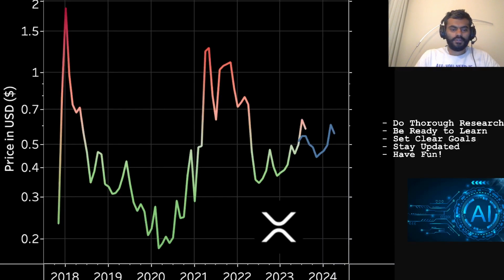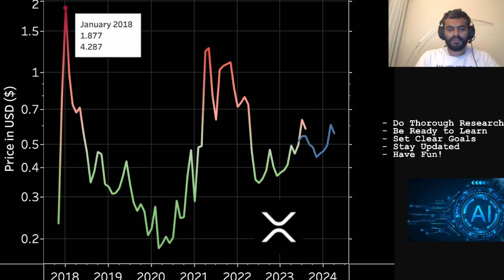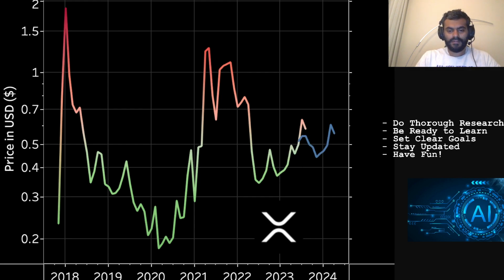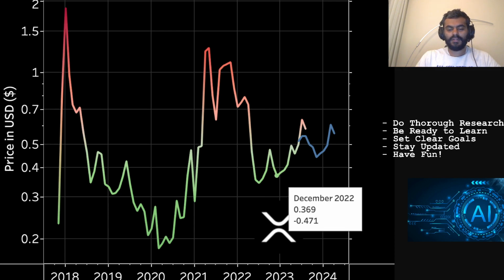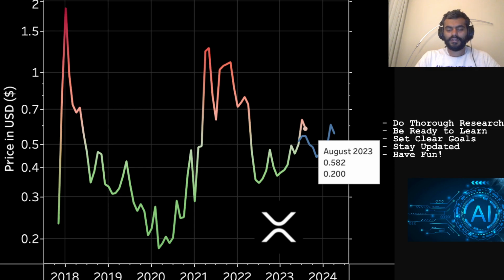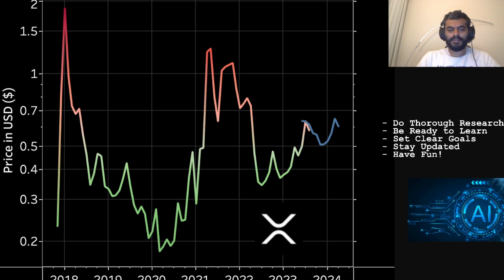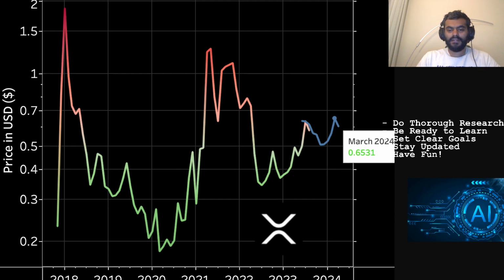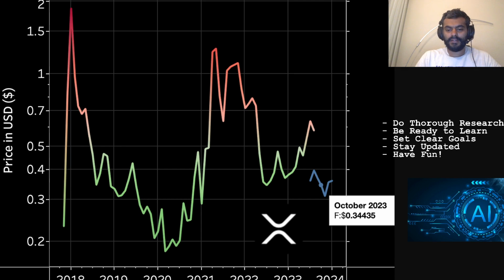Will XRP hold the trend of higher lows? 🚀 🔮 | Bull, Bear, Base Case 📈📉💰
Are you curious about the future of xrp ? Look no further because we've got an AI-powered crystal ball that can predict the future all the way up to February 2024! 🔮💰
In this exciting video, we explore three different scenarios for XRP's future, including what would happen during a recession. With our AI forecasting tool, you'll be ready for anything the market throws your way. 📈📉

Whether you're a seasoned crypto investor or just starting out, this video is a must-watch. Don't miss out on this chance to get ahead of the game and stay informed about XRP's future. Check out the video now and let us know what you think! 🚀💻

Timestamps:
0:00 - Introduction
0:15 - Agenda
0:33 - Methodology & 3 scenarios
1:37 - Color codes & Z-scores Explained
6:26 - Base Case
7:42 - Bull Case
9:37 - Bear Case
11:16 - Forecast Summary
12:04 - Outro